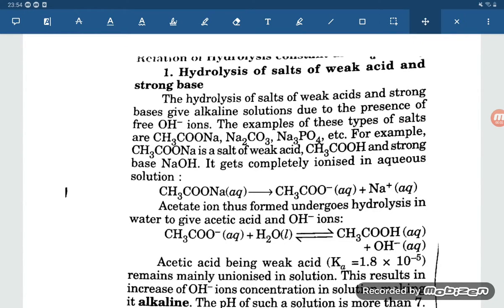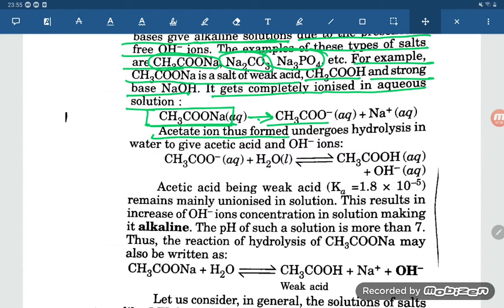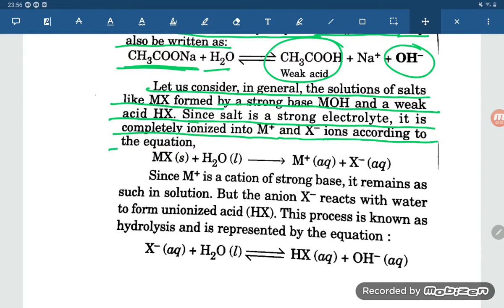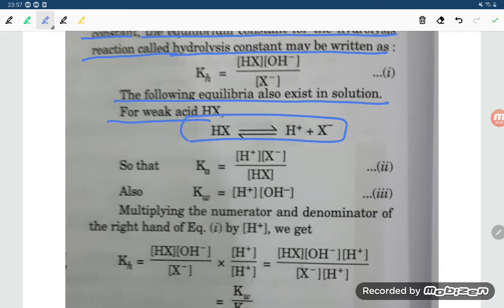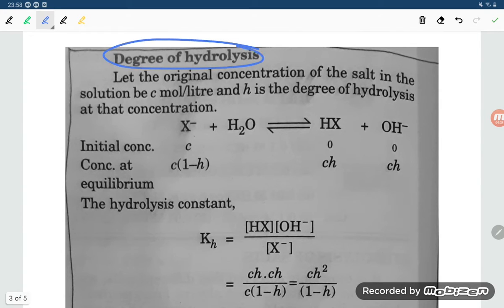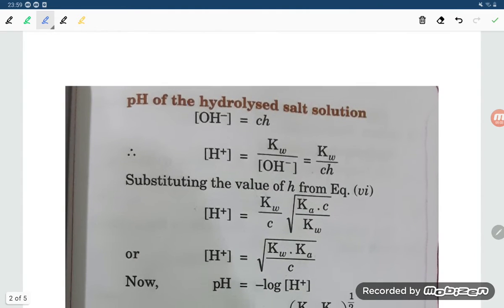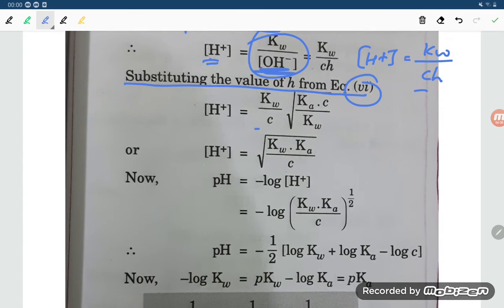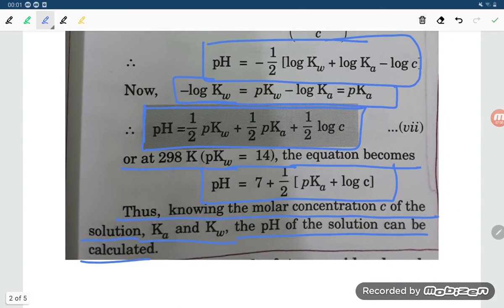pH of hydrolysis of salt of weak acid and strong base